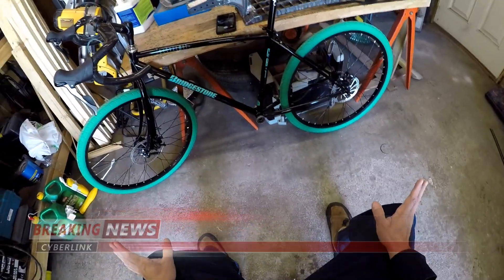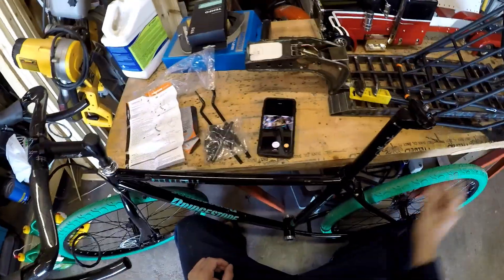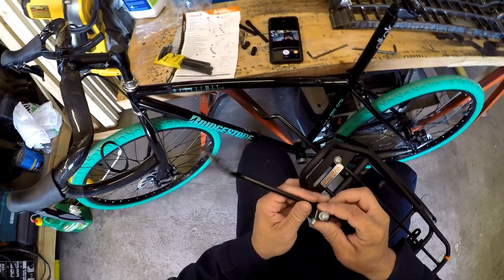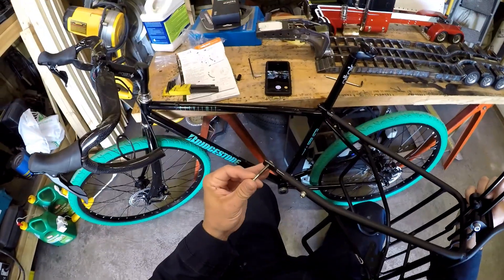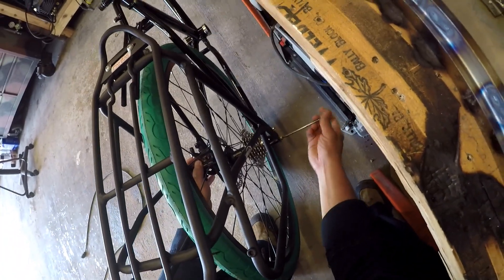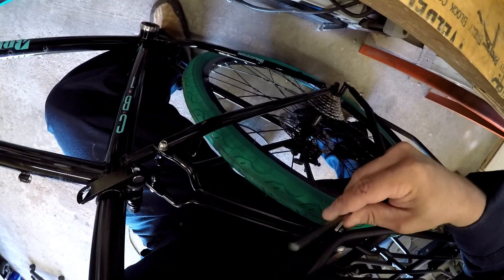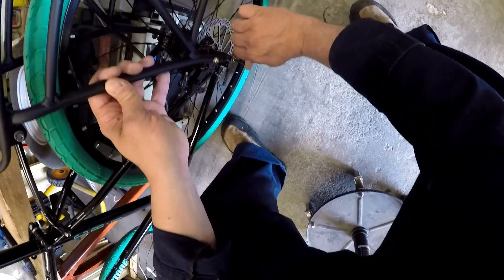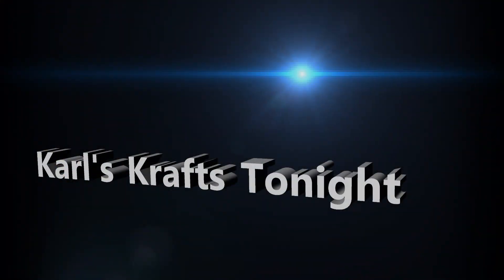How To Install an Ibera PakRak Touring Carrier Plus+ for Disc Brake Bike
As part of my refurbishment of this '91 Bridgestone CB-1 I begin to outfit it for a trip around the world! Watch and see how to prepare your bike for a trek  for the ages(as long as your stuff weighs less than 55lbs). This video is straight through the installation process with nothing cut out and it's less than 20 minutes! Easy Peezy!